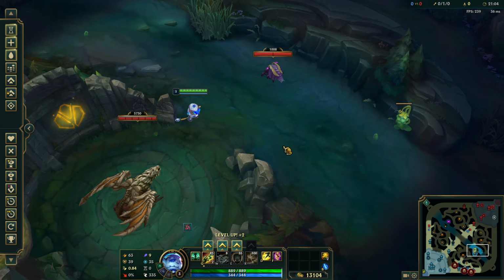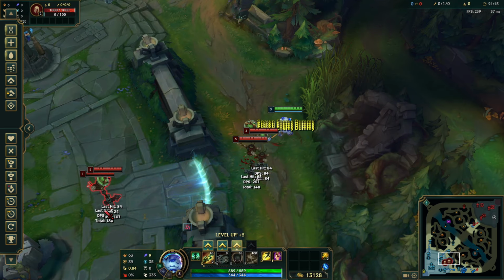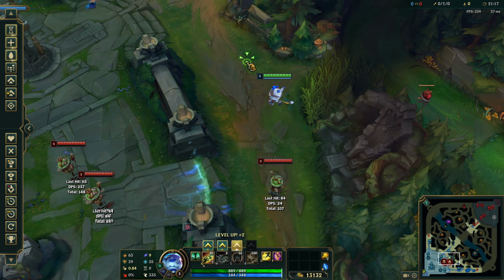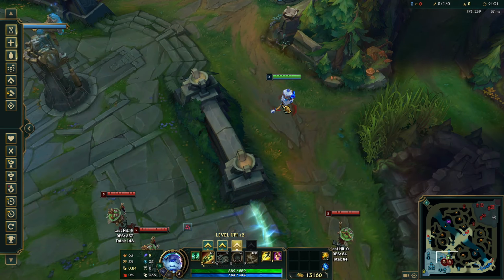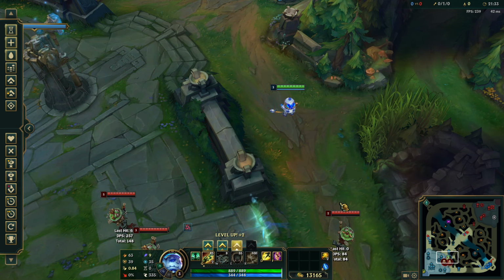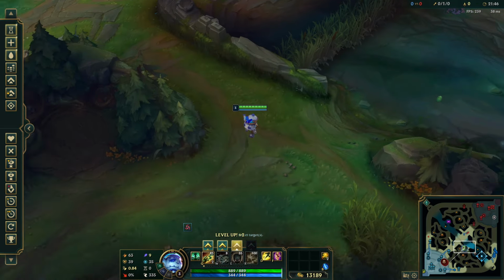IMPROVE SKILLSHOT ACCURACY IN 60 SECONDS - CHALLENGER TIPS AND TRICKS - League of Legends Season 14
Discord community and coaching:
If you have any questions about improving your fundamentals, hop into my discord and ask away. I'd be happy to help.

0:00 - 0:07 Intro
0:08 - 0:58 Step 1 to 5